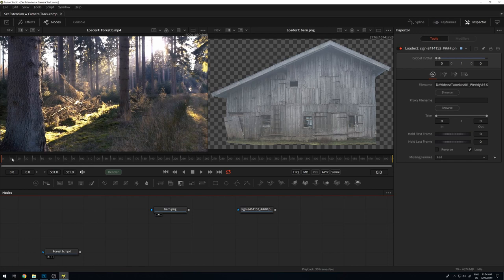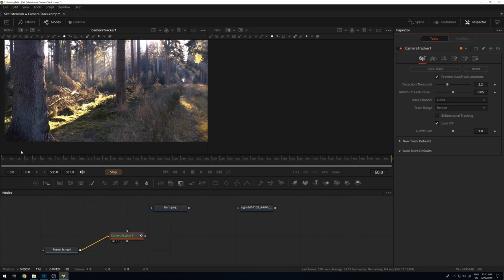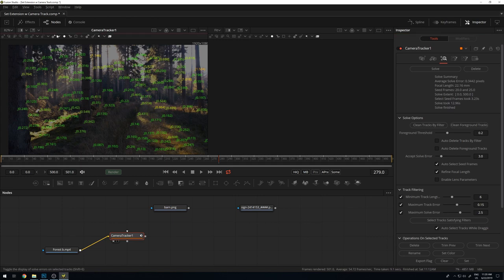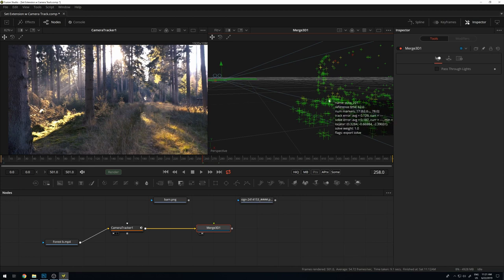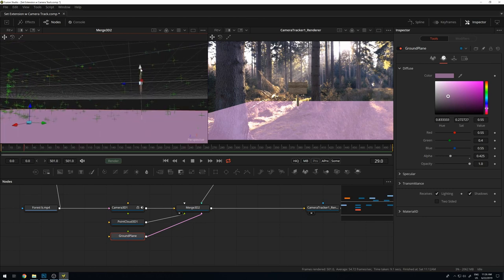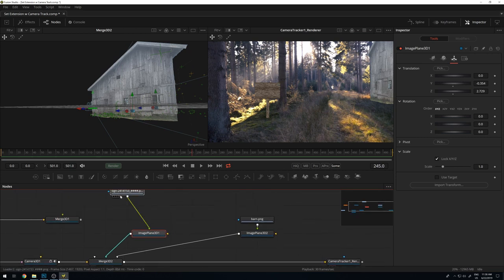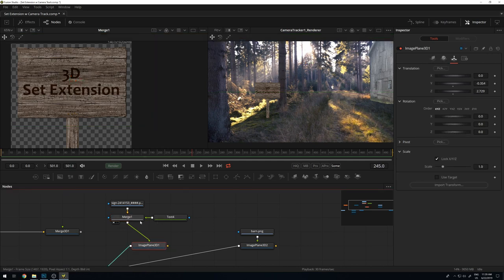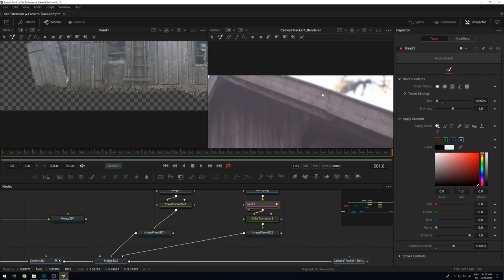3D Set Extension with Camera Tracking in DaVinci Resolve & Fusion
Create a 3D set extension with camera tracking and card projection in DaVinci Resolve Studio & Fusion Studio. 2D post-processing with light wrap and color correction.

New Resolve & Fusion tutorials every Sunday morning, 11 am GMT.